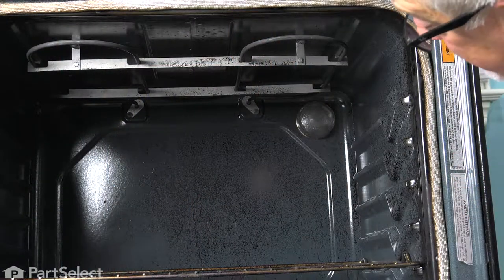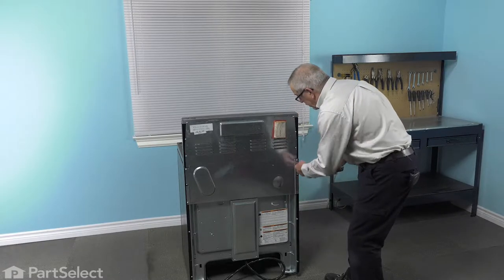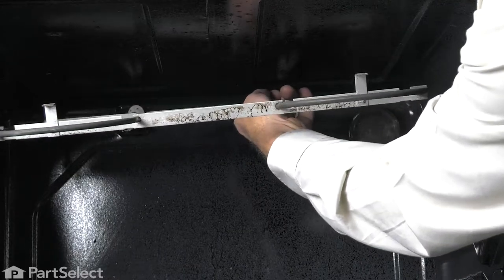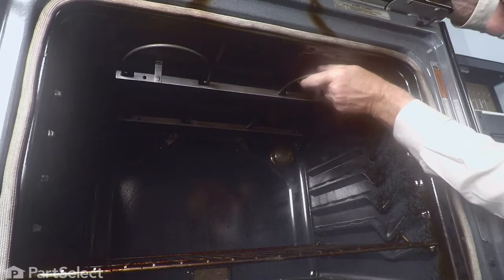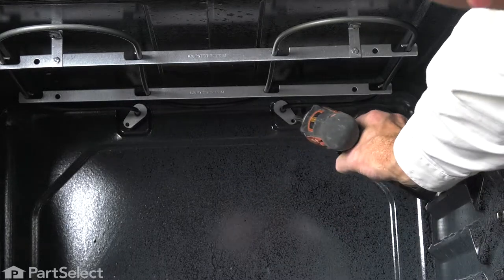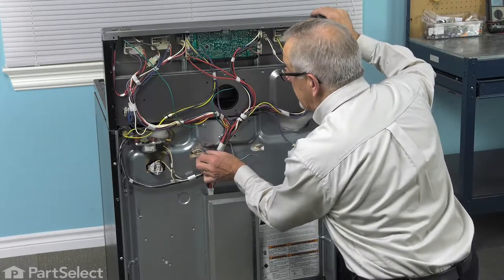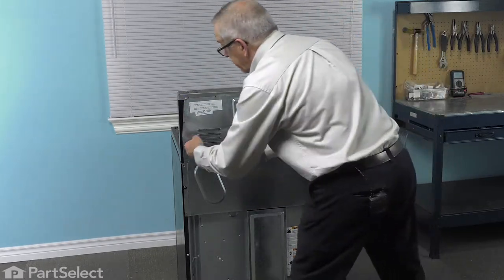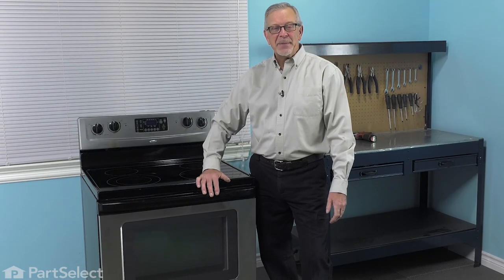Whirlpool Range Repair - How to Replace the Broil Element (Whirlpool # W10856603)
Do you need help replacing the Broil Element (Part # W10856603) in your Range? With this video, Steve will show you how easy it is to complete this repair yourself, by taking you through the process step-by-step. When you do the repair yourself, you can save time and money that you would normally spend on having an expensive repair technician come to your home. At PartSelect, we provide tools for success at every stage of the repair and have been helping do-it-yourselfers since 1999!

Do you need a replacement Broil Element for your Range? At PartSelect, we pride ourselves on selling only Original Equipment Manufacturer parts, so you know the part you buy will be compatible with your Range. You can pick up an authentic OEM part sourced directly from the original manufacturer here:

The information in this video is specific to Whirlpool, Amana, Roper, Inglis, Estate, Maytag, Magic Chef, and Admiral Ranges. If you’re looking for a replacement Broil Element for a different model Range, simply enter your model number into our website here:

If you are having one or more the following issues with your Range, replacing the Broil Element may solve your problem:
1. Little to No Heat When Broiling
2. Element Will Not Heat